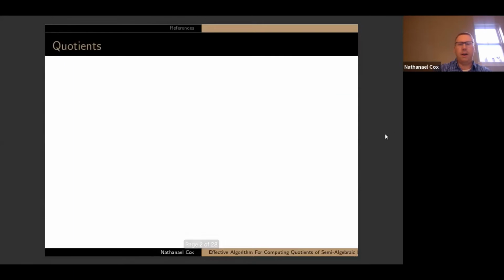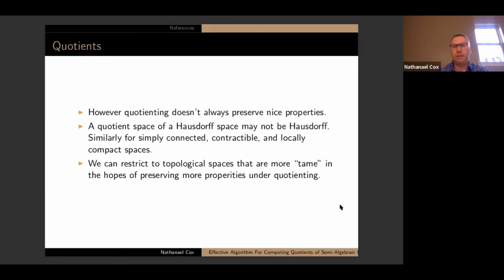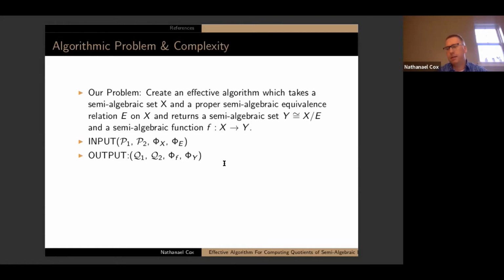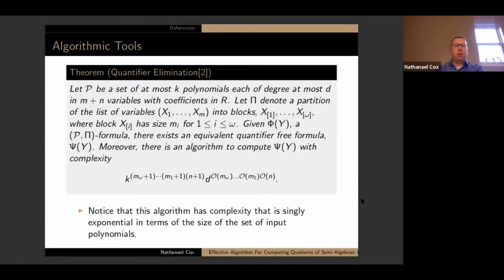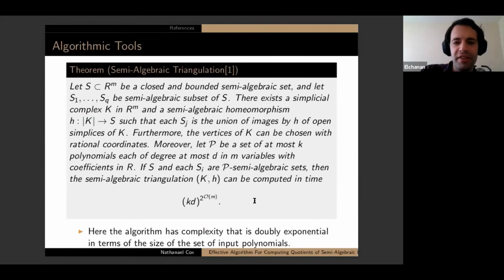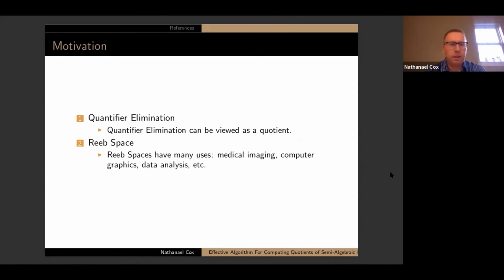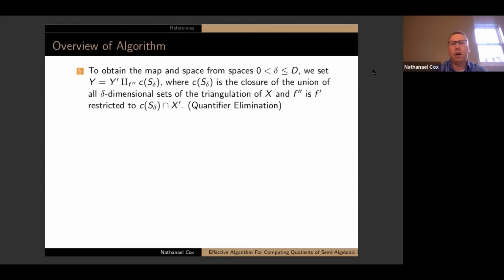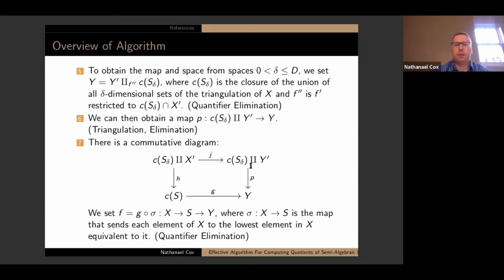Nathanael Cox (1/15/21): Effective Algorithms For Quotients of Semi-Algebraic Equivalence Relations